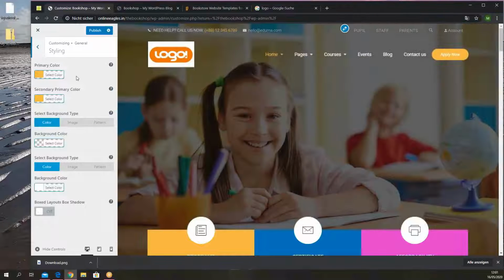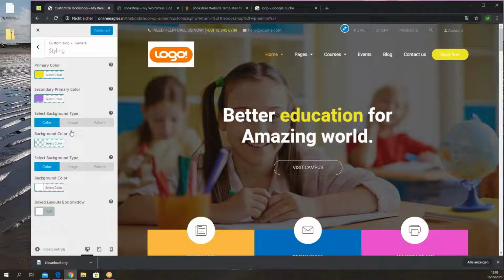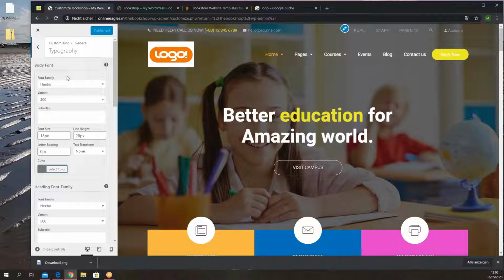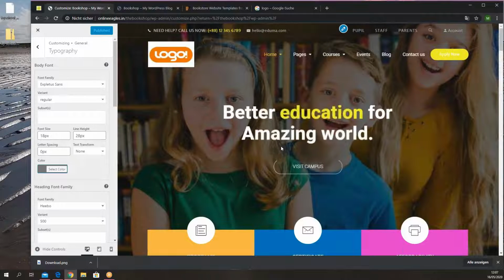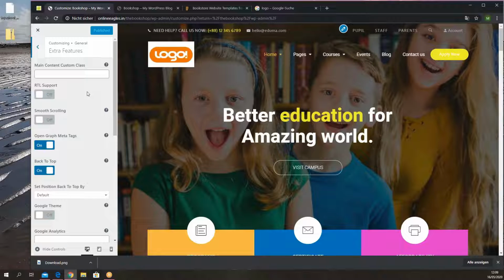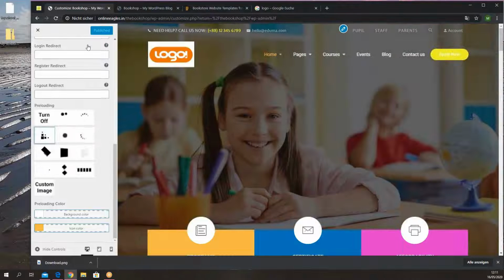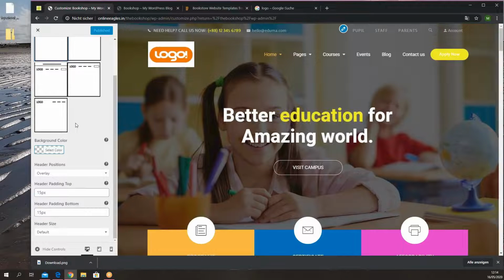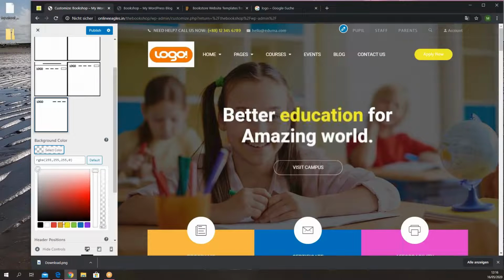Digital Marketing Tutorial for Beginners | Digital Marketing Course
☑Welcome to Sprintzeal’s Digital Marketing training sessions. Part-07

Here is the Overview video for Digital Marketing offered by Sprintzeal. The aim of this video is to give an overview of the course and help you understand its requirements and benefits.

◼️Themes in Wordpress
◼️How to select Theme in wordpress website
◼️Platforms to Get Wordpress Themes
◼️How to take Themes from Other sources
◼️How to Install that in wordpress
◼️How to add External Images in Wordpress

👉   To register Digital Maketing Masters Program Certification Training visit;